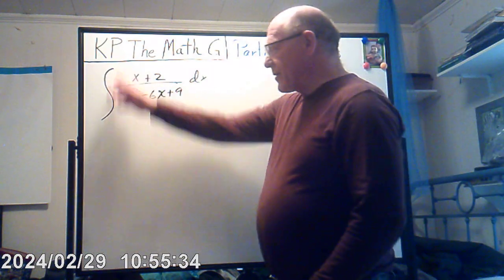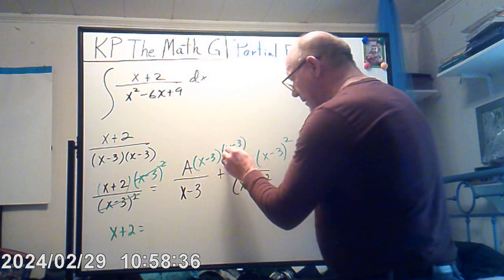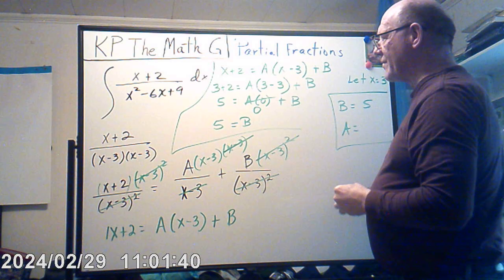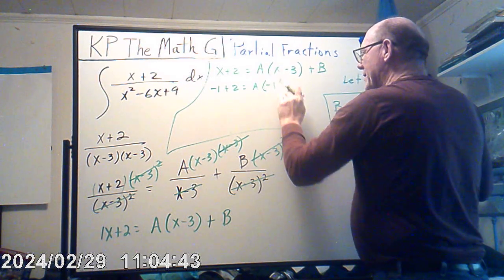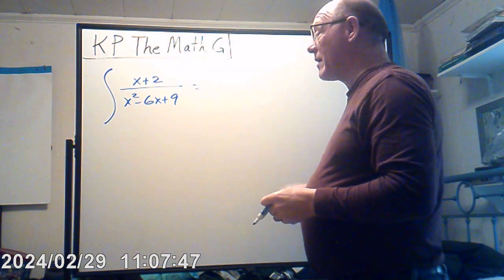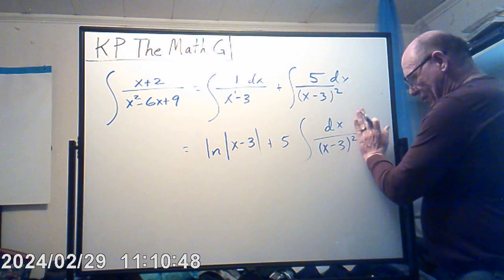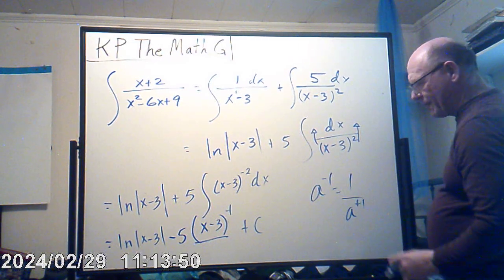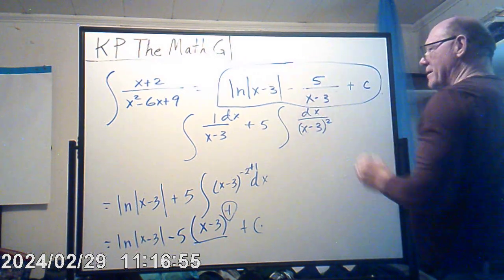Partial Fractions (Part 2)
In this video, we used partial fractions to integrate a problem such that the denominator was a squared binomial.